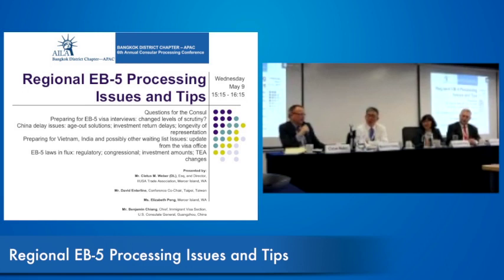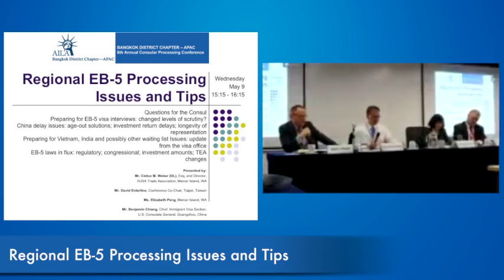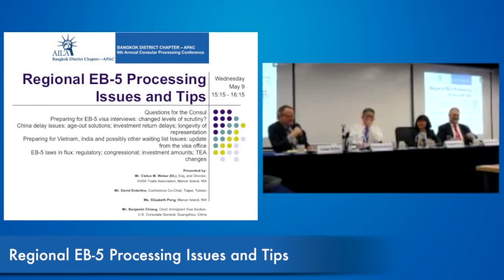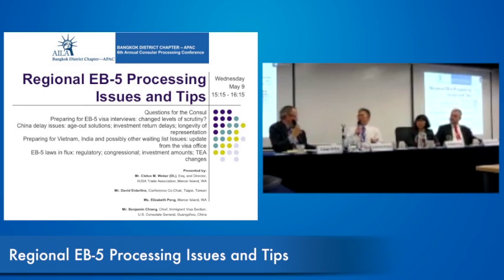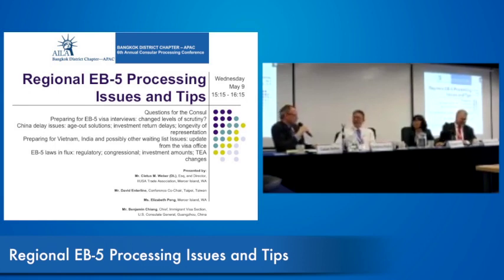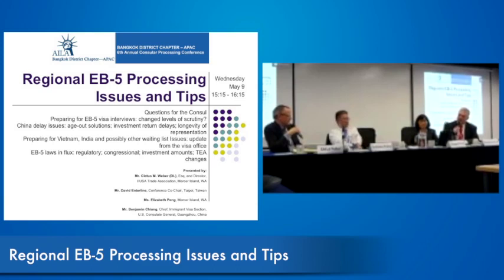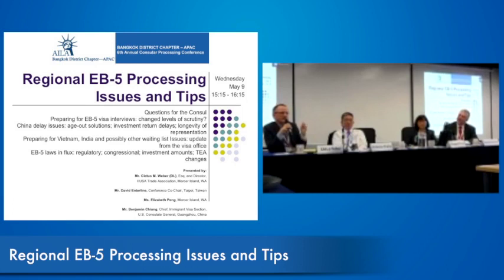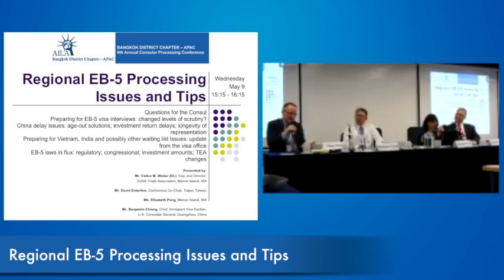MSLILVE STREAM PVT LTD | Regional EB 5 Processing Issues and Tips